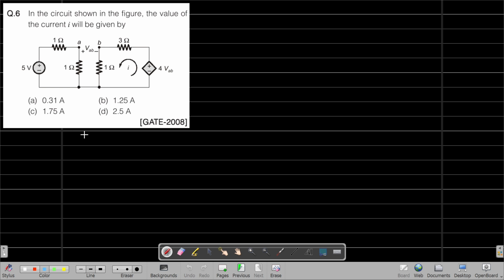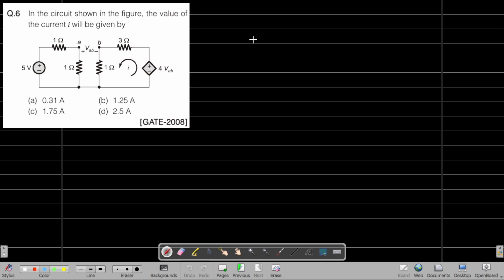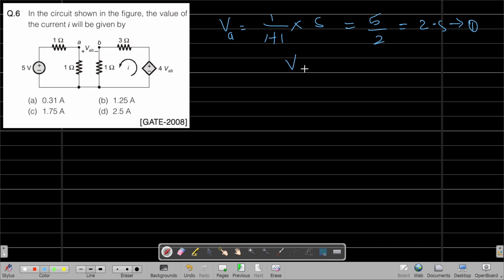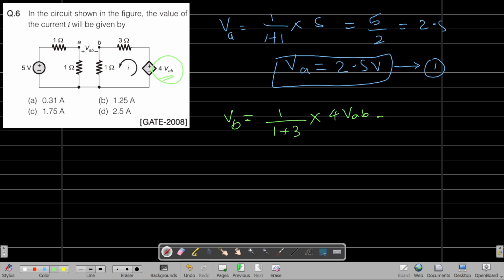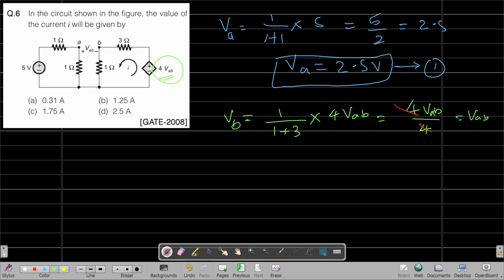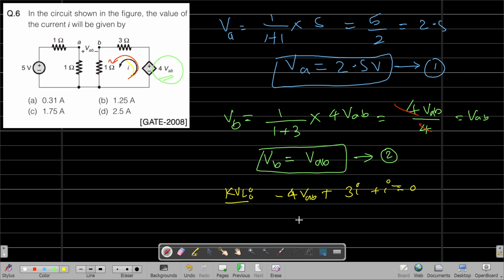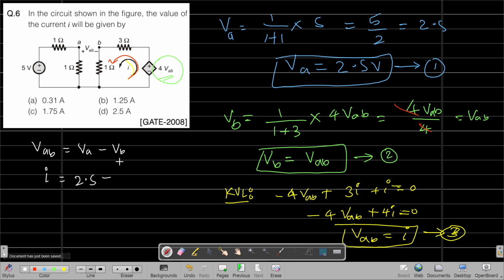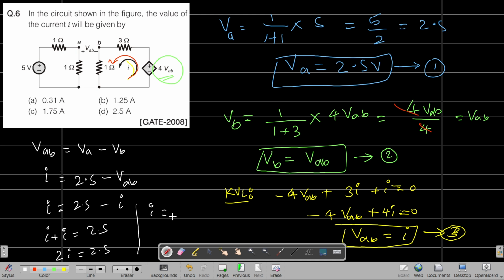Network theory workbook solution | Basics | Question 6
Explore the comprehensive solution to Question 6 from the Network Theory workbook. This tutorial dives into the fundamentals, providing step-by-step guidance and clear explanations tailored for ECE students and Gate 2025 aspirants. Master essential concepts and ace your exams with this in-depth walkthrough.

Thanks and Love

1.
2.
3.
4.
5.
6.
7.
8.
9.
10.
11.
12.
13.
14.
15.
16.
17.
18.
19.
20.
21.
22.
23.
24.
25.
26.
27.
28.
29.
30.
31.
32.
33.